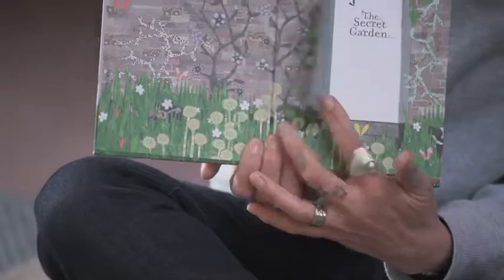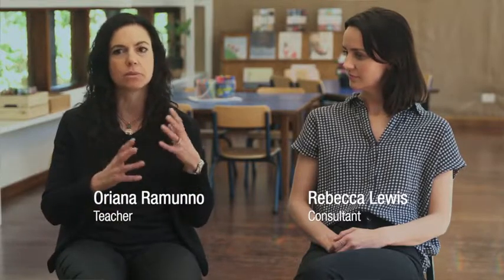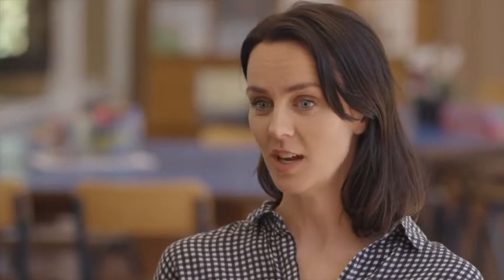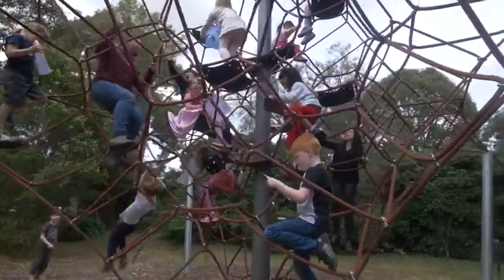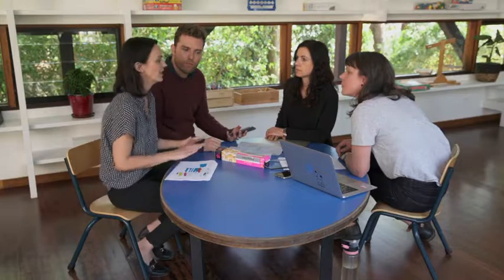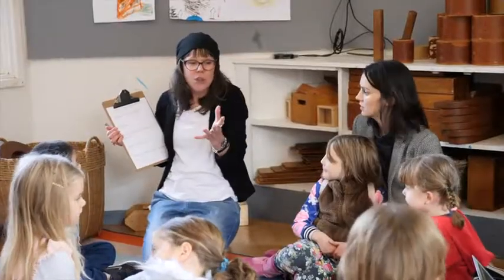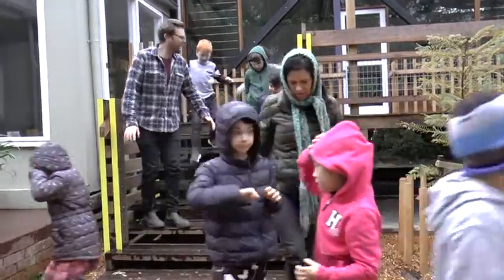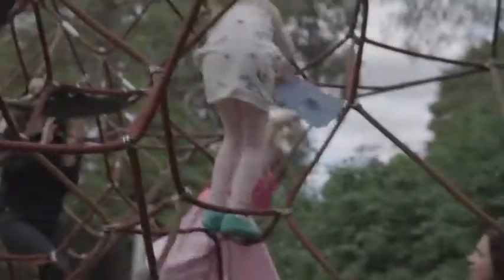Land of Learning Overview Video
An evidence based model for using conceptual playworld in school based settings. The focus is on imagination in play and imagination in science. This is the main overview video. There are also 5 planning videos to support teachers to prepare and implement a land of learning playworld..